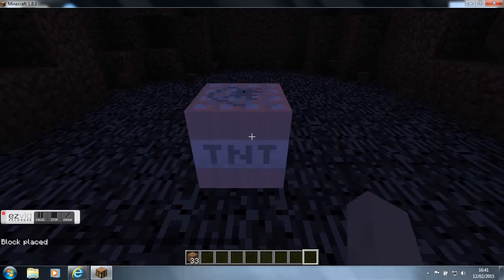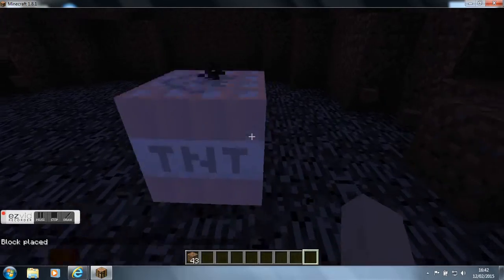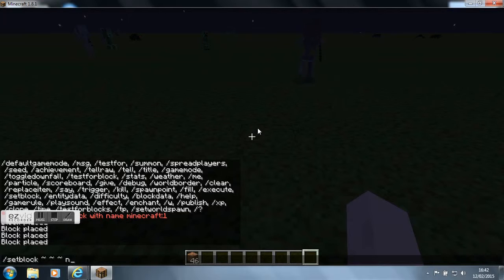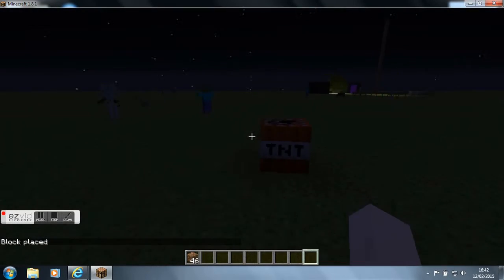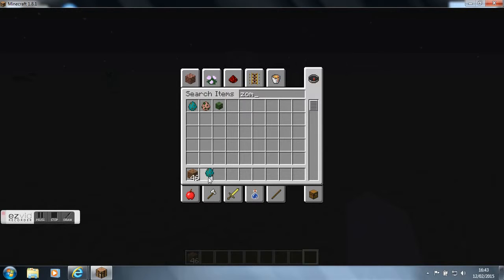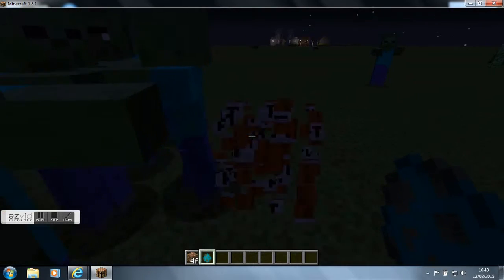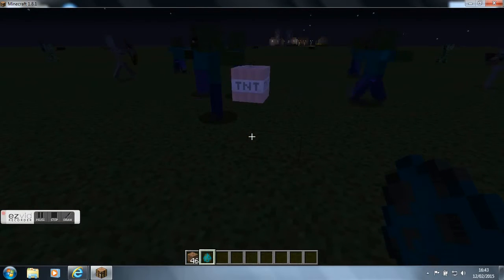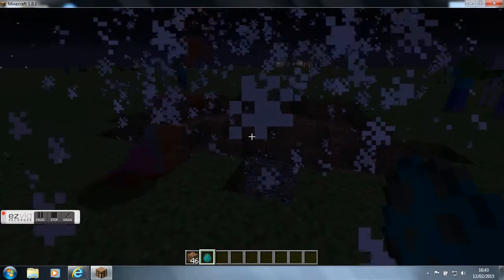Secret TNT Block!!!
Hi guys i hope you enjoy this secret block it is like a quick and easy tnt block.